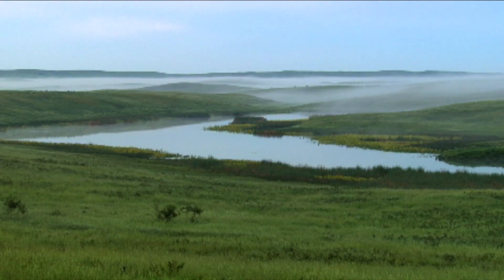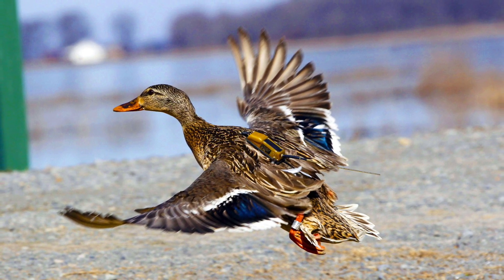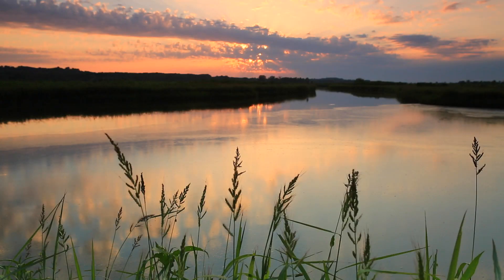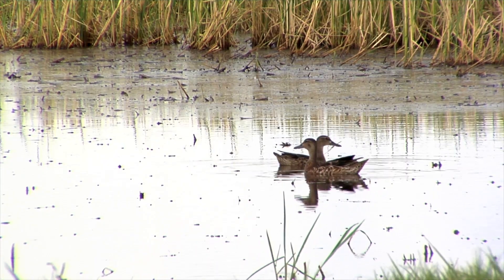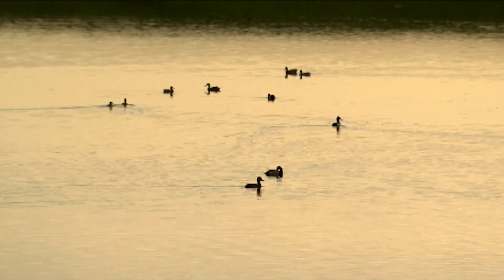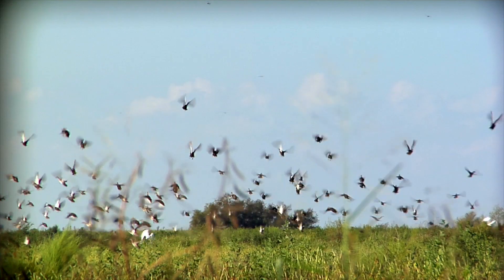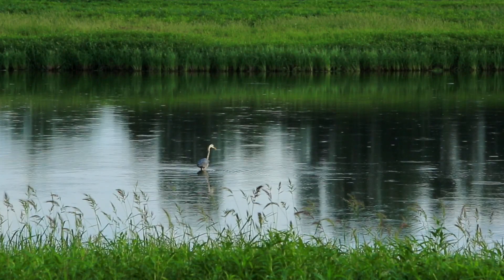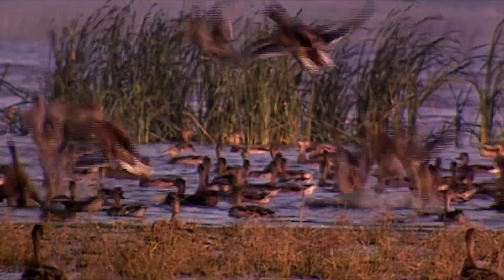CAFNR Duck Migration Study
Wetlands are Just Ducky.

New satellite-tracking study reveals mallards are using conservation lands. Researchers Dylan Kesler and Lisa Webb explain about their latest research involving satellite tracking of mallards.

Mallard ducks monitored with remote satellite tracking technology during their 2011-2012 migrations extensively used public and private wetland conservation areas, a joint research program has found.

This is the first time that ducks have been so closely tracked during the entirety of their migration from Canada to the American Midwest and back again.

Scientists now have baseline information for future research into what influences migration flight paths, landing site selection and foraging behavior. The data will also be useful to conservationists looking for ways to ensure healthy duck populations into the future.

The research was conducted by the College of Agriculture, Food and Natural Resources at the University of Missouri, U.S. Geological Survey, Missouri Department of Conversation, the Arkansas Fish and Game Commission, Ducks Unlimited and Ducks Unlimited Canada.